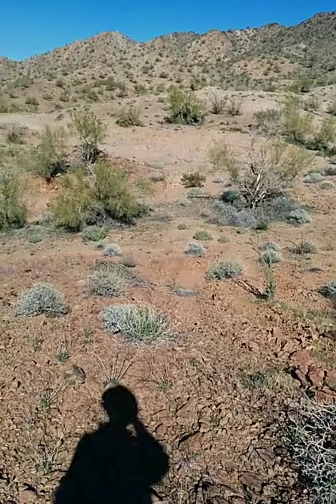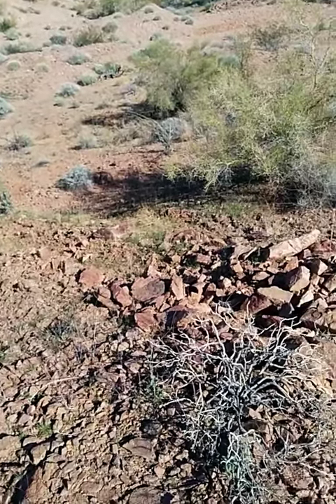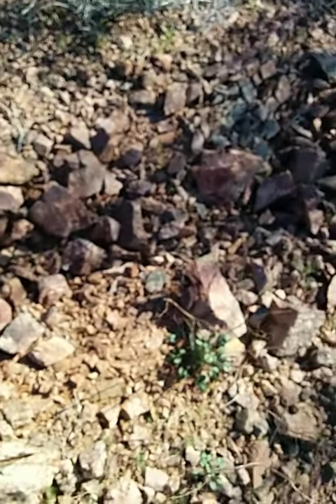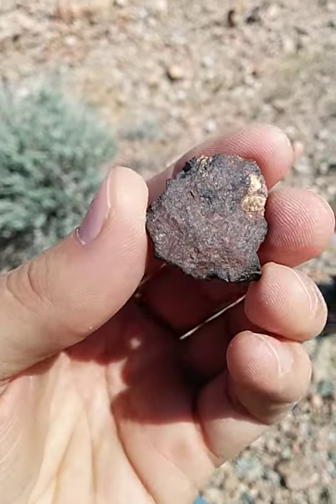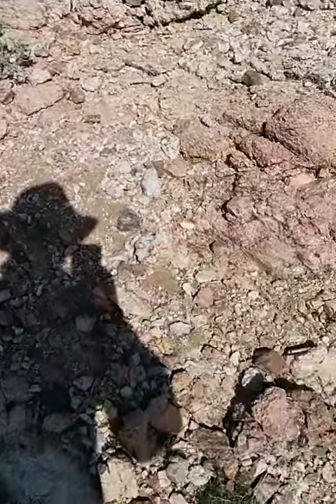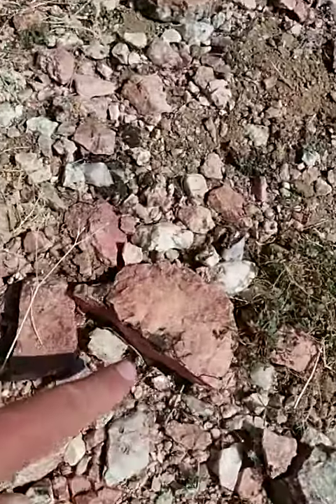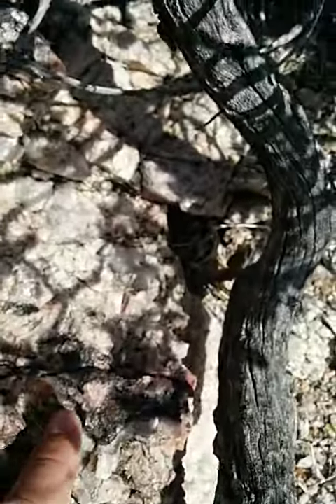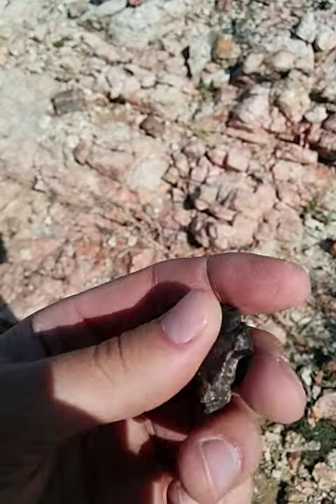Pocket Gold Hunting: Havasu Arizona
Searching for pocket gold in one of the old mining districts near Havasu.